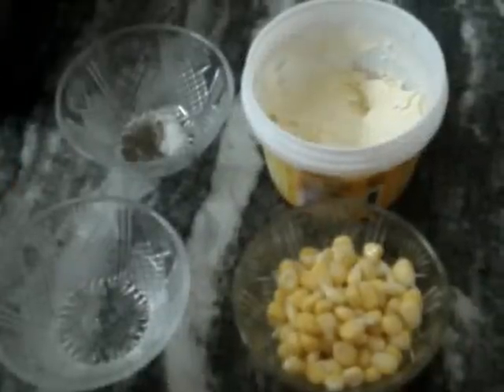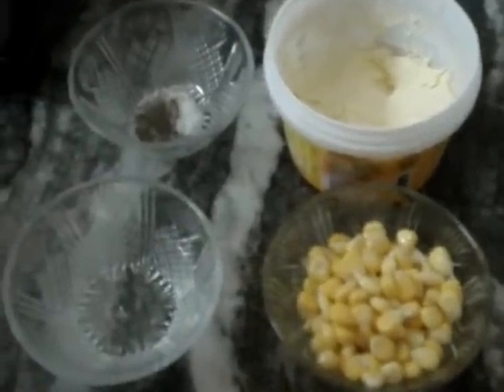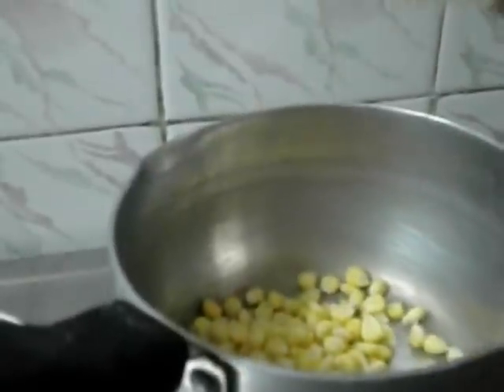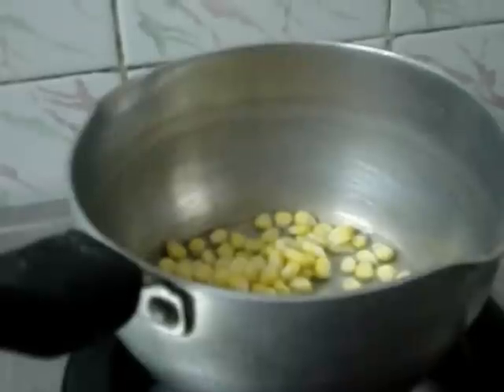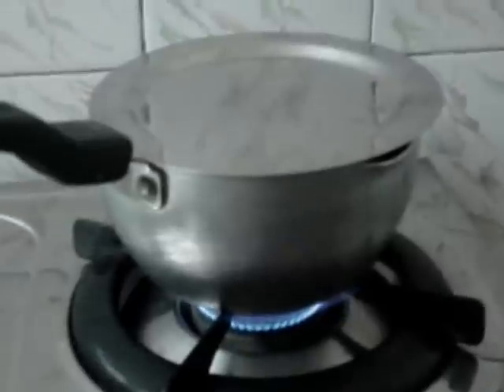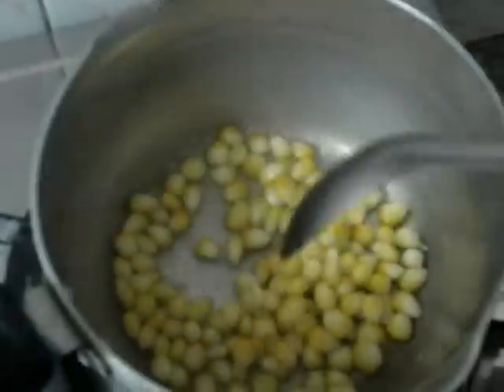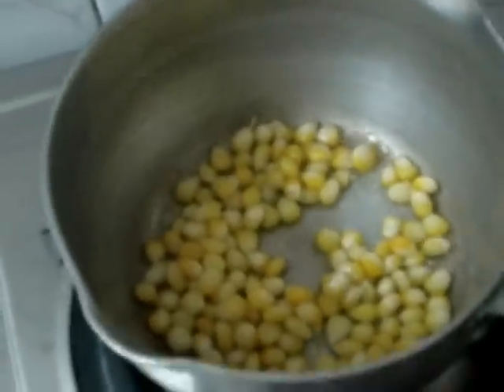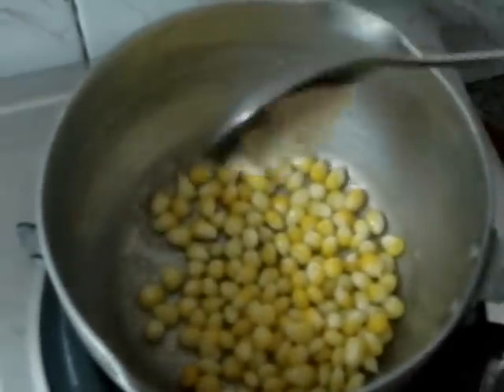Classic Sweet Corn Recipe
This is my first video on youtube! :)
In this video i am going to show you how to make sweet corn! Its very easy to make, so youtubers, get ready with your ingredients!
The classic sweet corn recipe which is my favorite.. Corn made like this tastes like which we get in malls in india.
Text Recipe
Ingredients:
1. Sweet Corn 1/4 Cup
2. Water A Tablespoon.
3. Salt as per taste
4. Pepper as per Taste
5. Butter/Margarine 1/2 Teaspoon

Add Corn, Water to a pan and cover it! Cover it and check it in 2 mins!
If water as been dried, add butter and seasonings(i.e. Salt,pepper)! toss it! and serve hot!

Note - Even if you are making it in an large quantity dont increase the water level too much Example for a cup of corn dont add 4 tbsp of water, add about 2-3 Tbsp.
Keep an eye on it! It cooks very fast!
And always check on water level. If you add more of it, You can remove it after cooks! When water dries then only add seasoning!